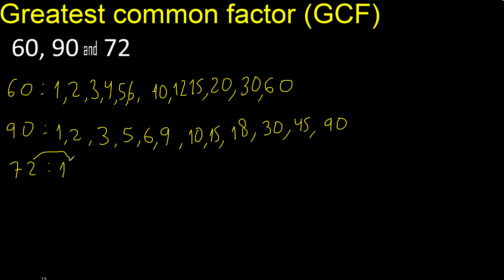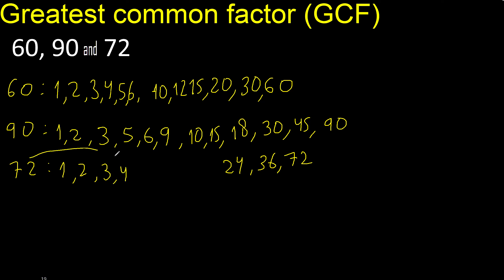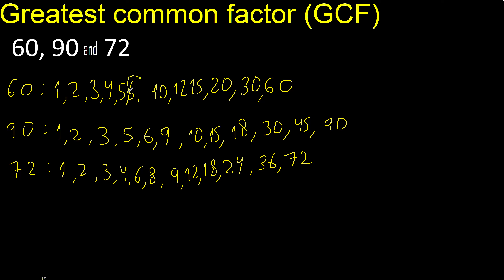GCF 60 , 90 and 72 . Greatest Common Factor of 3 tree numbers . How to Find GCF